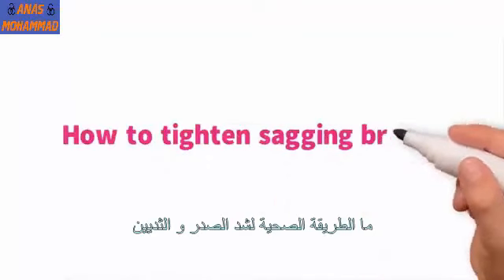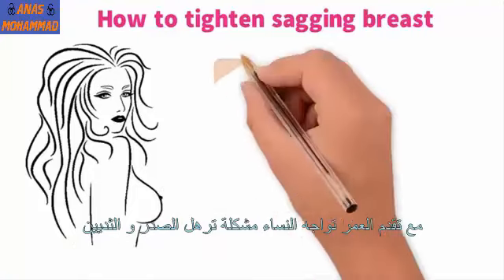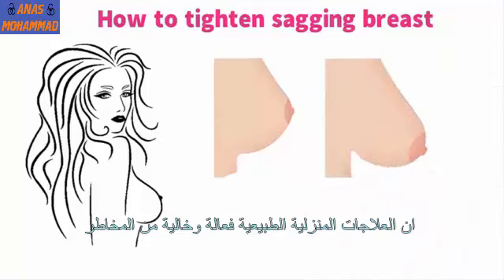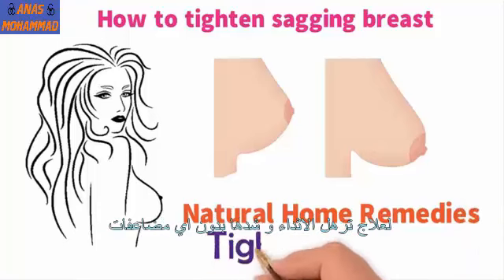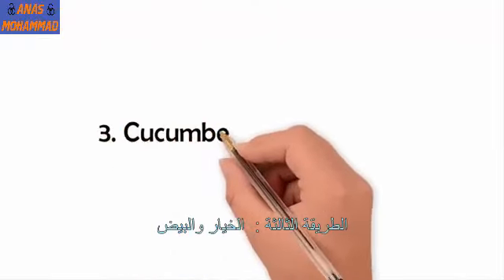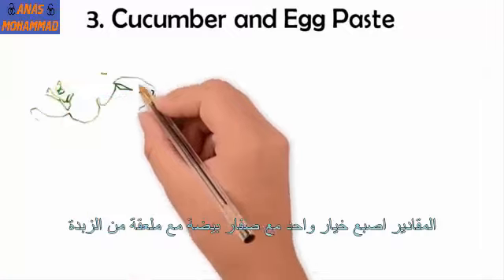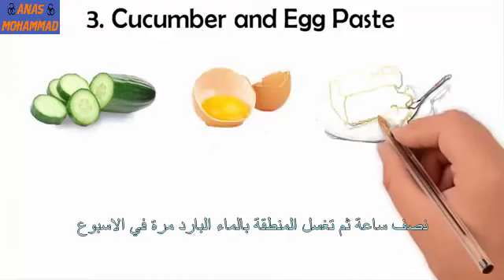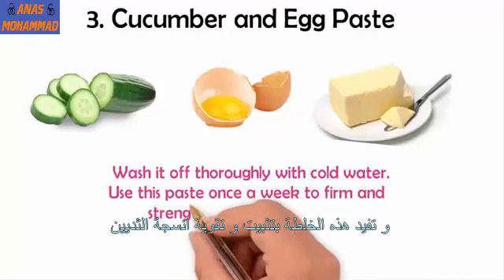وصفة مجربة و فعالة لشد الصدر و الثدي المترهل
تشــــاهدون فــي الفيــــديـــو :  وصفة مجربة و فعالة لشد الصدر و الثدي المترهل
◄ اذا اعجبك الفيديو اضغط " LIKE "